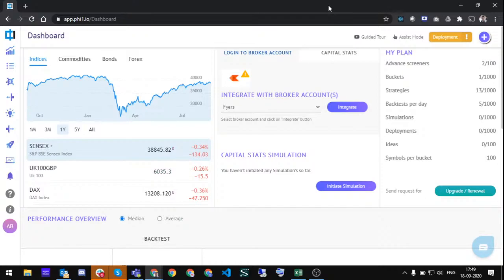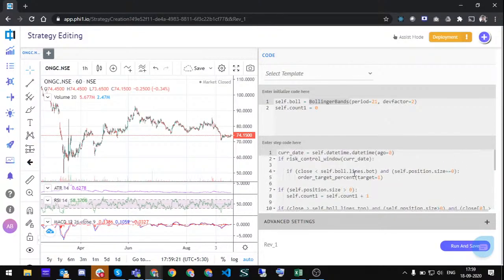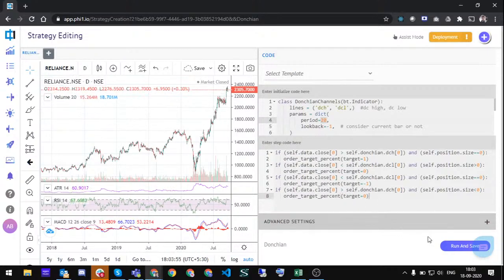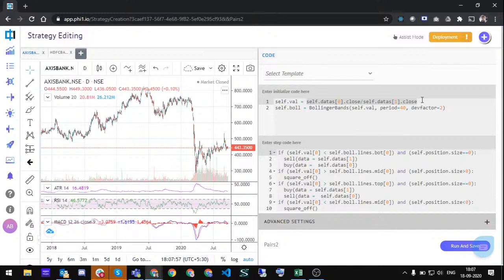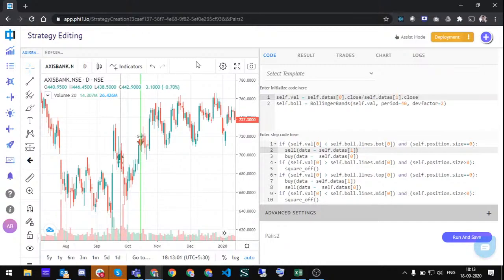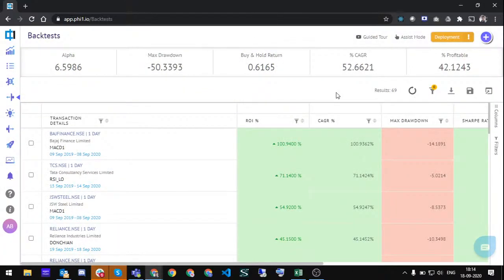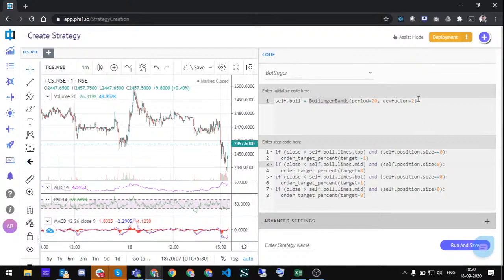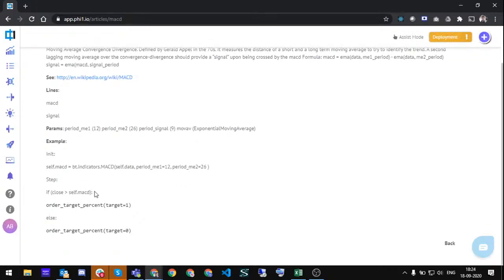Trading Strategies: Introduction (PHI 1 Webinar Recording)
If you are a seasoned trader or someone who's just warming to the world of stock trading and looking for a good place to learn and perfect your trading strategy, then this webinar is for you.

In this webinar, Aviral Bajpai (PHI 1's Product Head) and Gaurav Mahajan (PHI 1's Quant Head) take you through some of the commonly used trading strategies - Trend Following, Mean Reversion & Pairs Trading using the PHI 1 Algo trading platform. They explain the strategies, code them, backtest, and analyze its results. The webinar is supported and moderated by Deepak Gawas (PHI 1's Marketing Head) and Ismail Shaikh (PHI 1's Customer Support Manager).